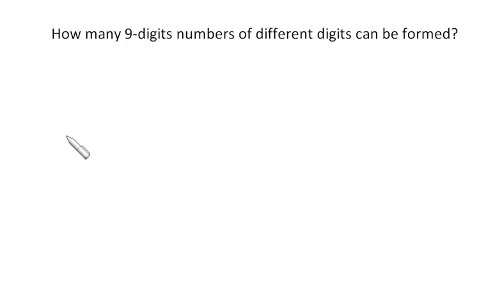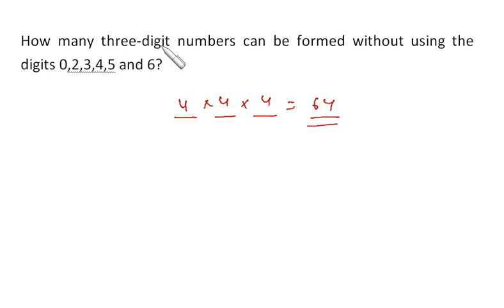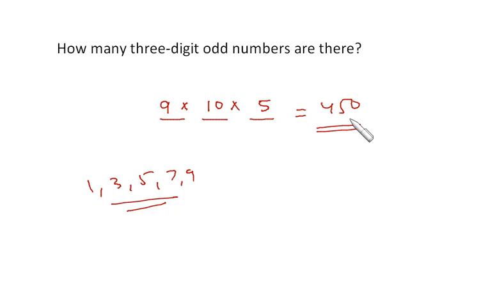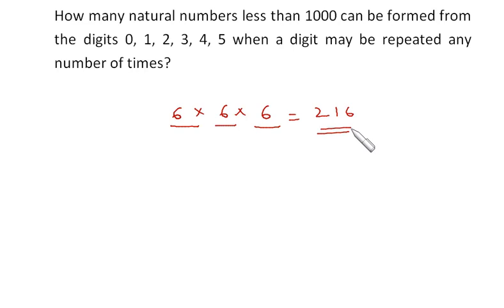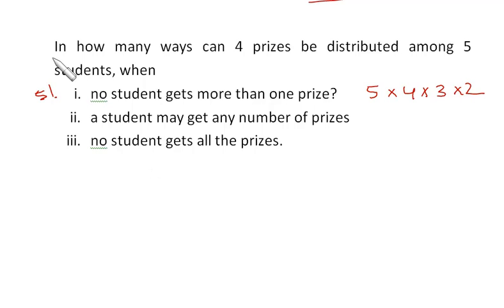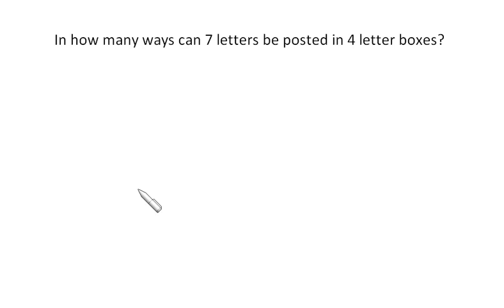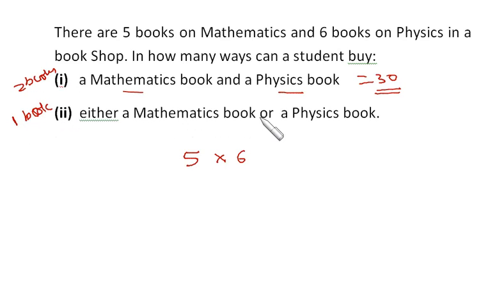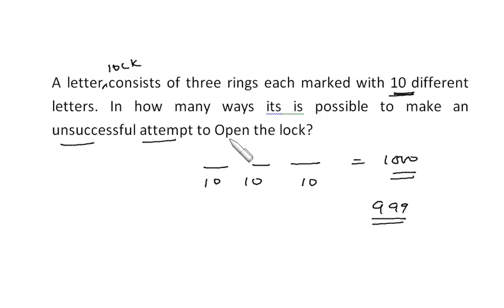Permutation and Combination for bank exam Session 2